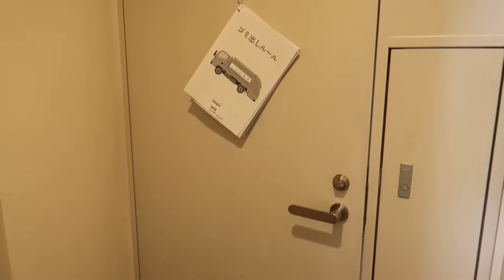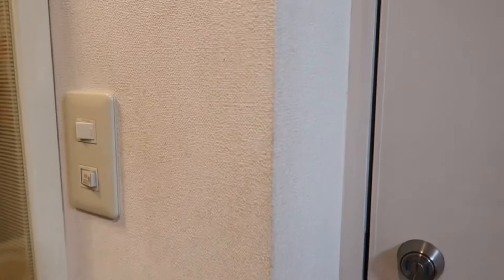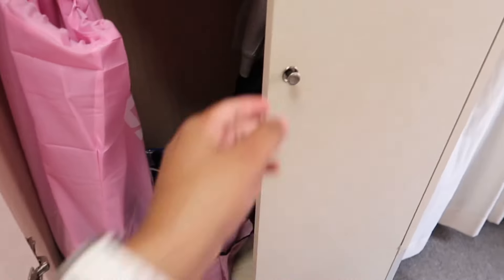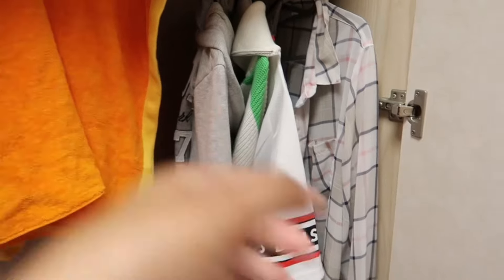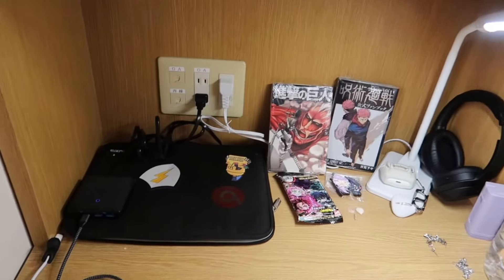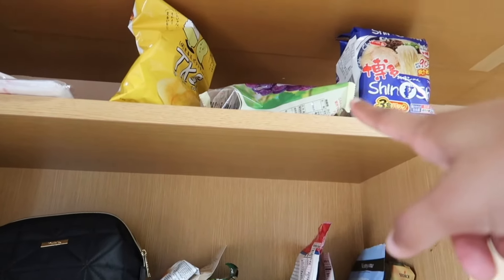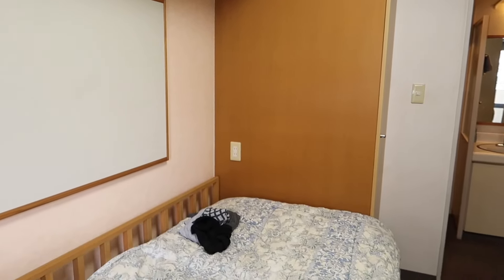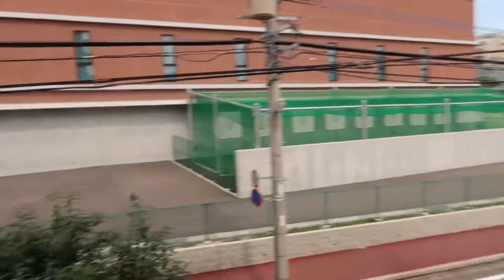JAPAN DORM ROOM TOUR 🤍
instagram ~ Cheyenneaviana
twitch ~ cheyenneavi

about me ~
♡ sign: sagittarius
♡ birthday: december 9th
♡ film: iphone 14 pro max
♡ sub count: 345